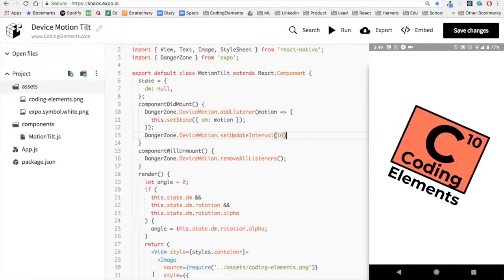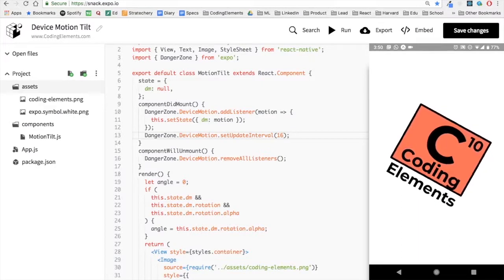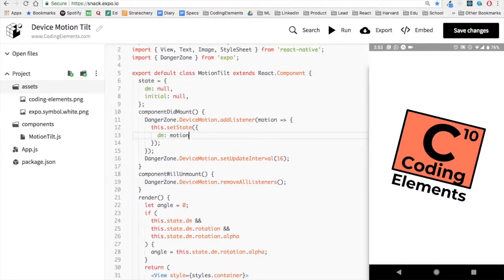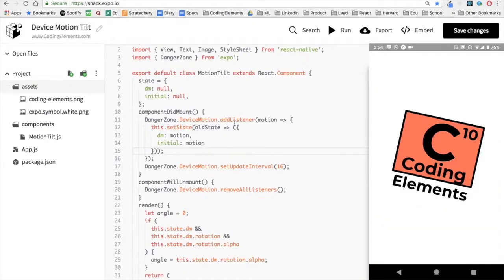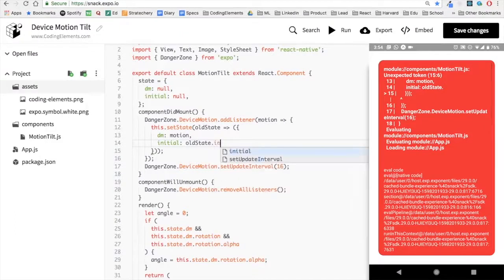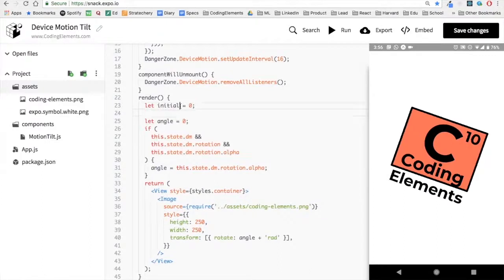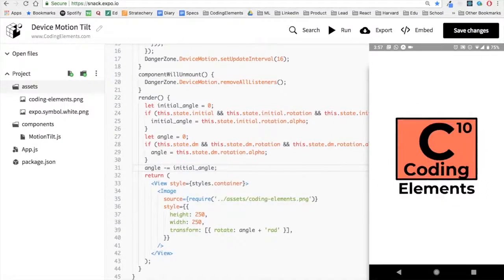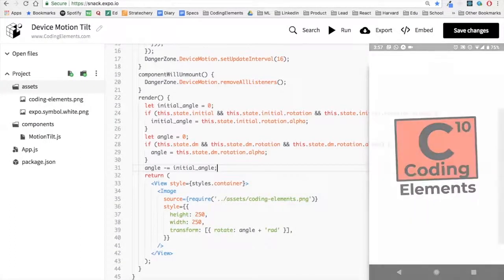React Native with Expo Ch 12 Part 4